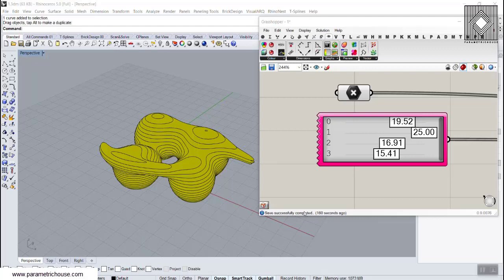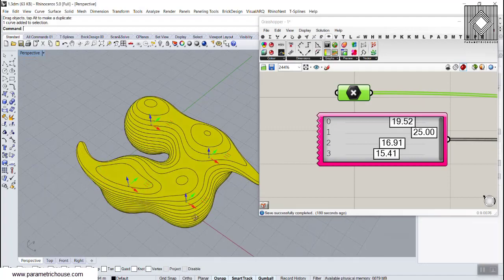Metaball & Cocoon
In this grasshopper Lesson, I will show how you can use metaball and the Cocoon Plugin to produce voxel models. The base of this tutorial is to teach you how you can use the voxel modeling technique to model complicated forms.